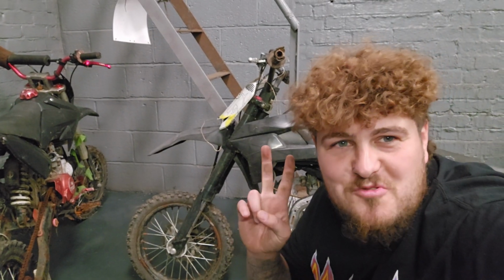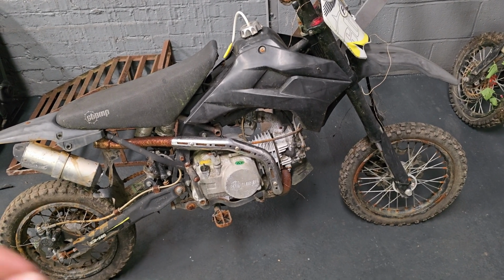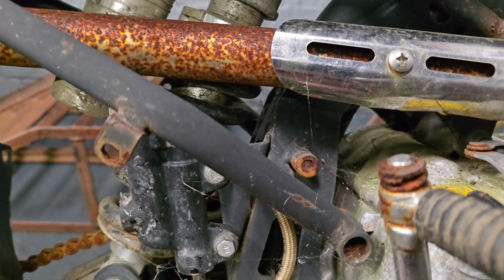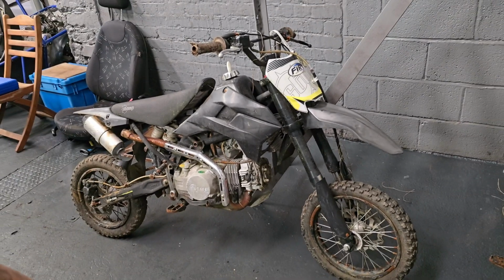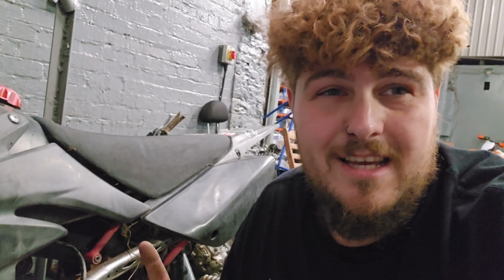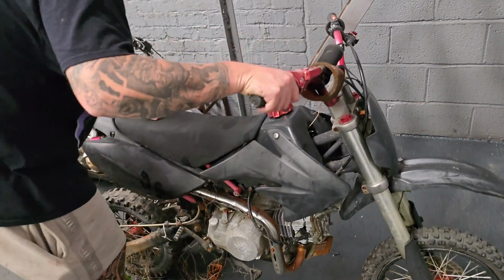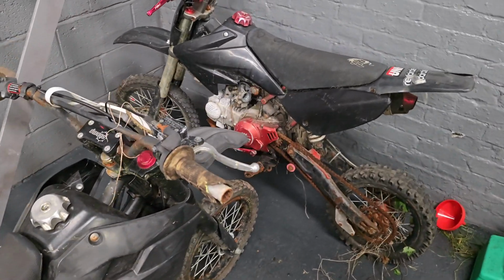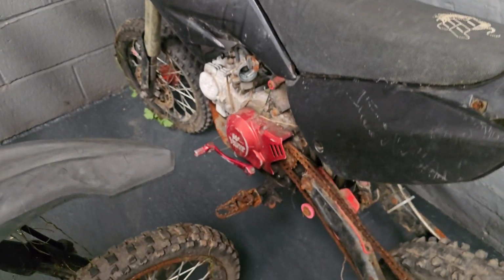I bought 2 CHEAP abandoned pit bikes, But how bad are they?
Join me this week as I give my viewers what they have been asking for and I buy not 1 but 2 pit bikes that have been abandoned out doors for over a year and see if I can get them running or not!